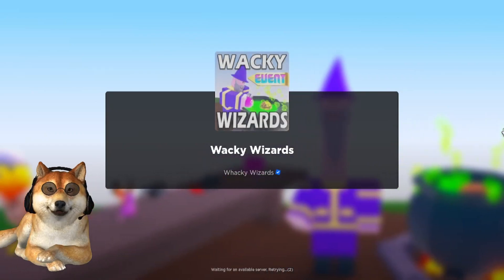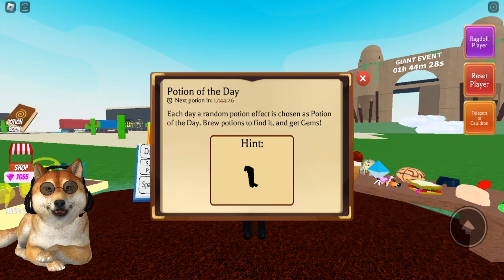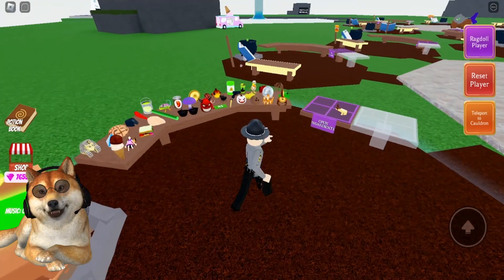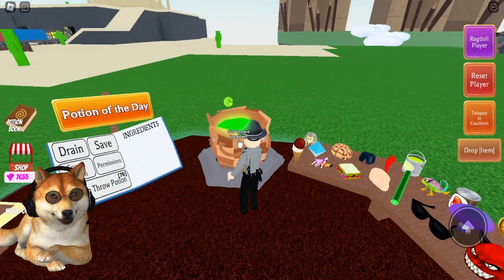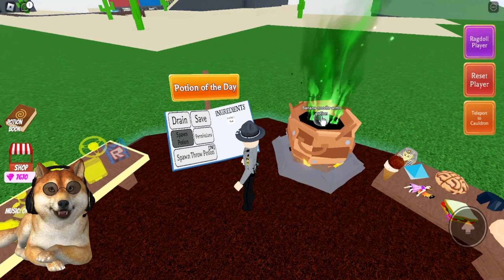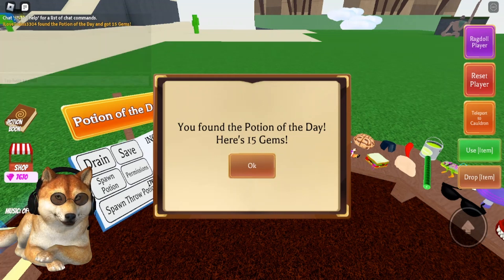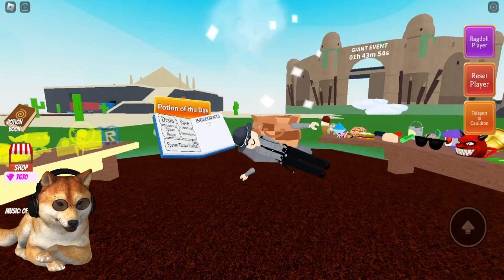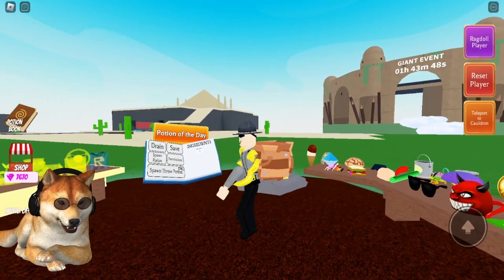Potion of the day (9-8-23)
Here's how to get the POTION OF THE DAY for September 8th, 2023